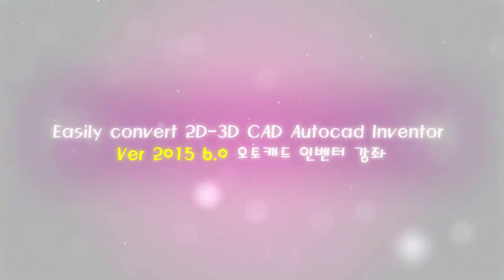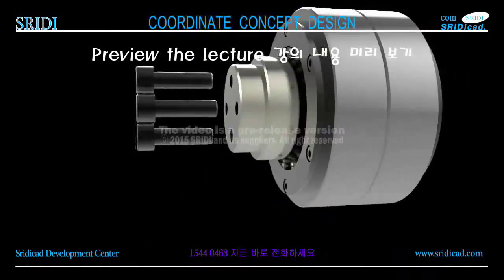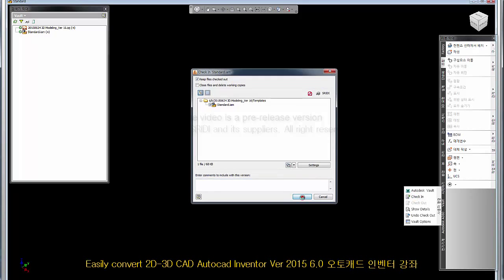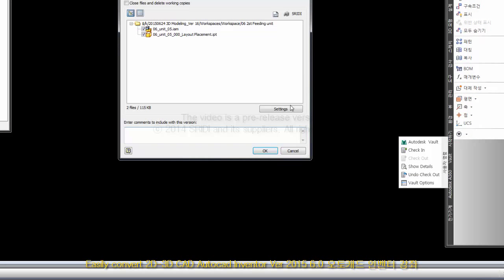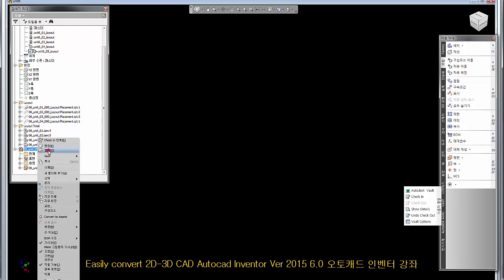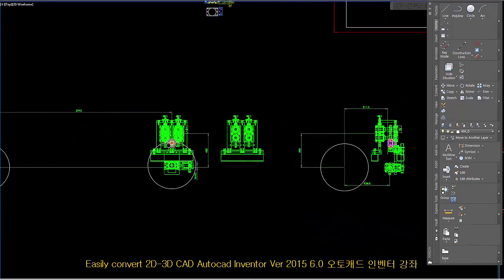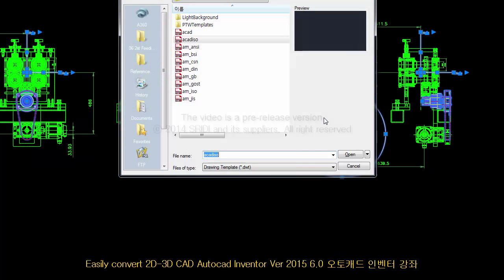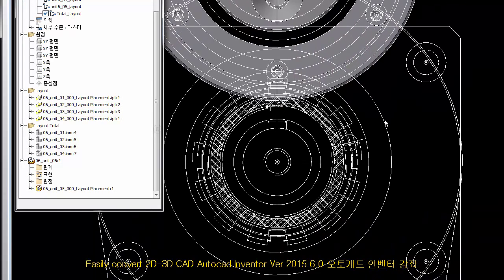기계 시뮬레이션, Machine simulation-SRIDI-2015 Ver 6.0-366